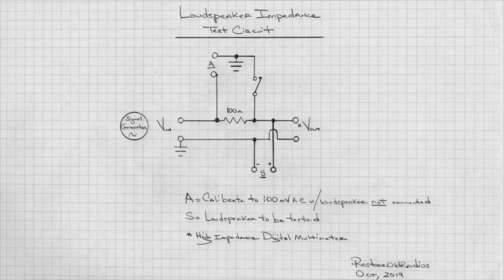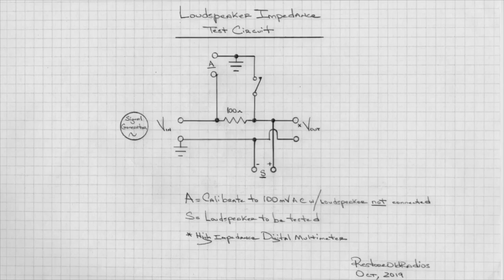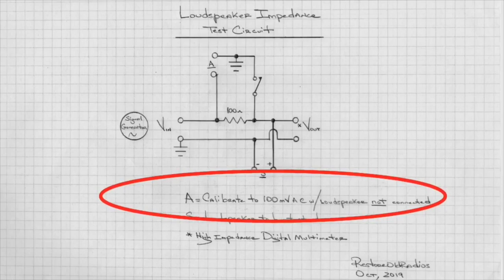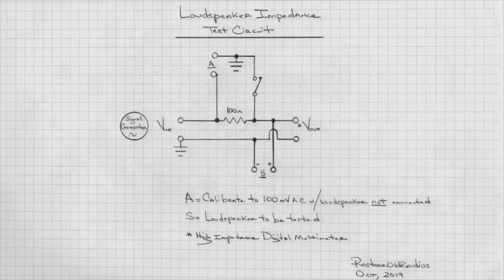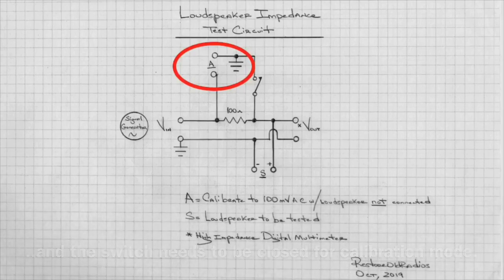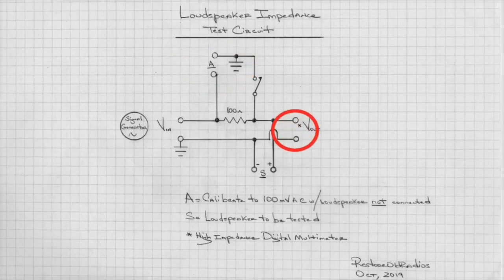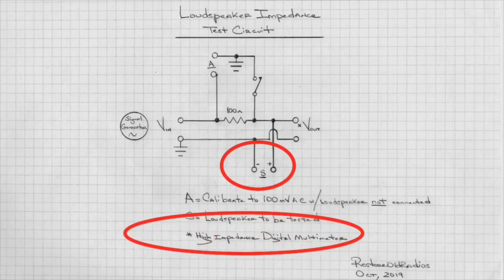Build a Loudspeaker Impedance Test Circuit Using a Digital Multimeter & SGenerator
A simple circuit to measure loudspeaker impedance using an audio signal generator and a high impedance digital multimeter that reads AC voltage in mV.

If you elect to use a smartphone as a signal generator, you are doing so at your own risk.